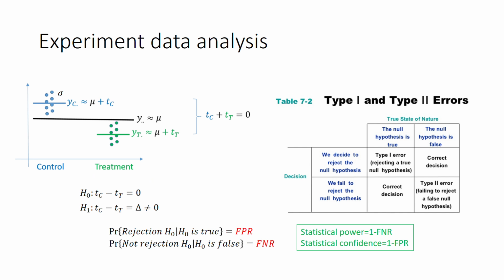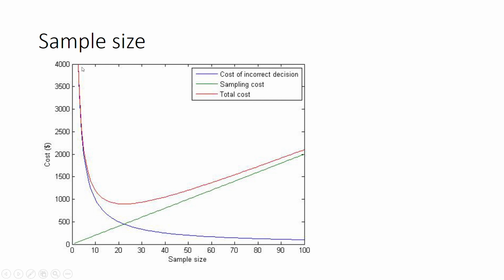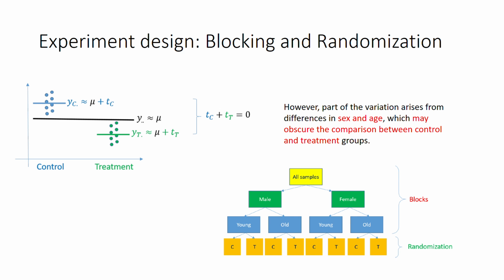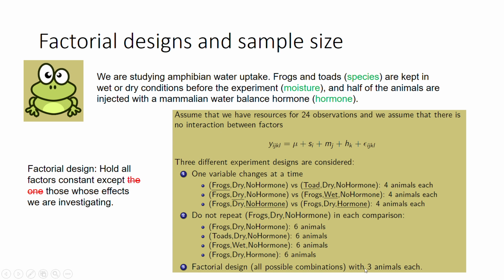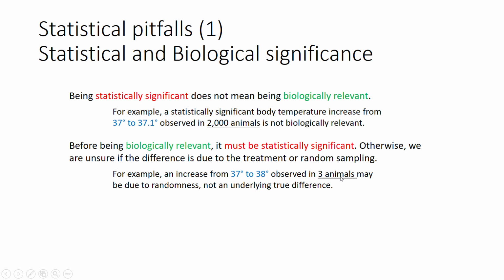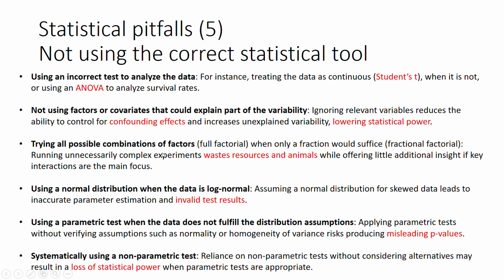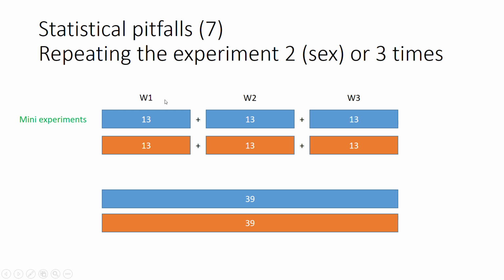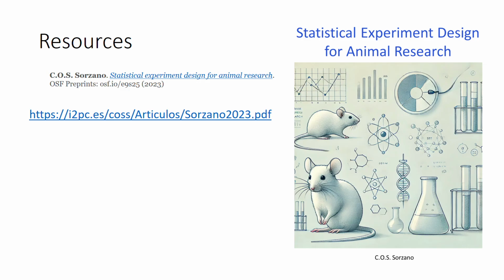Preclinical studies with research animals: Statistical design of the experiments (and pitfalls)